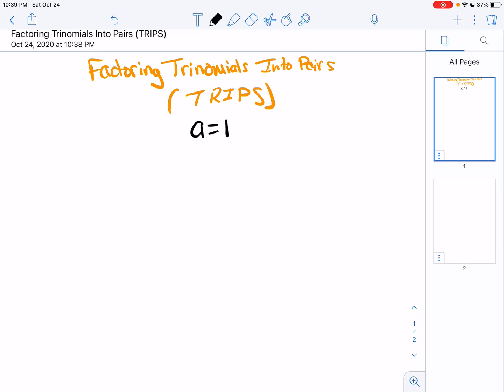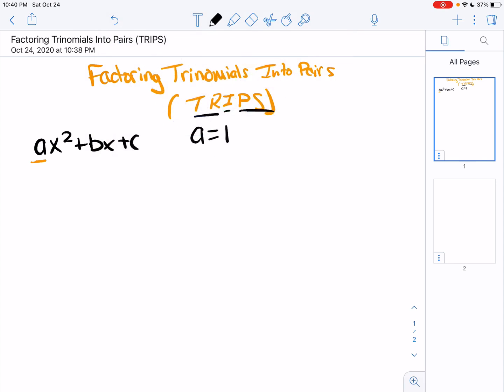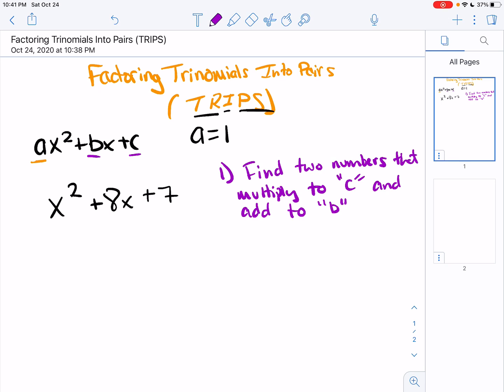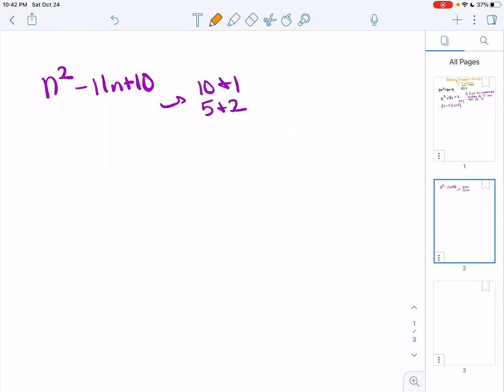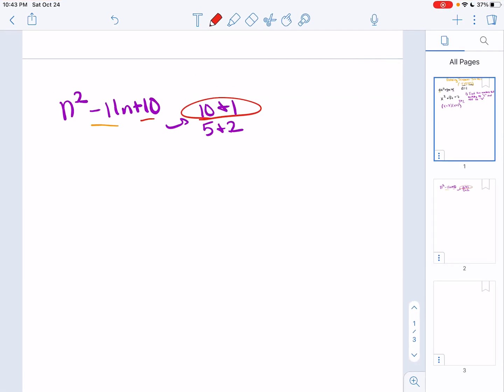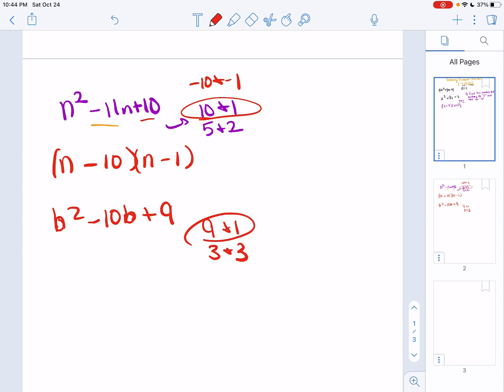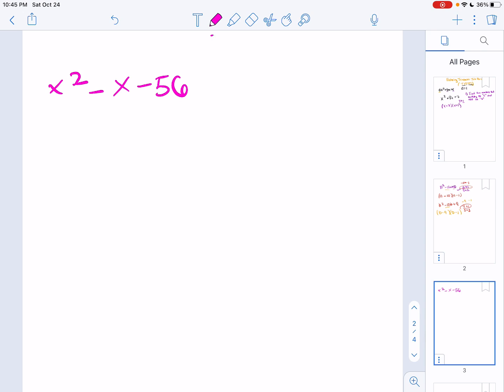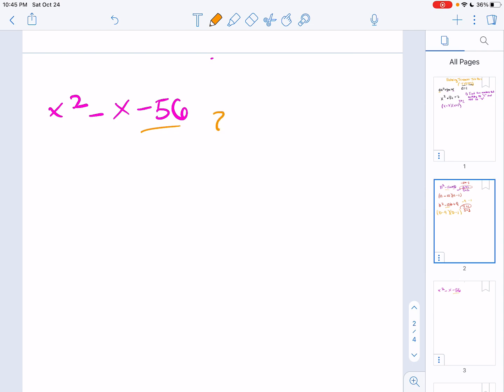Factoring (Trinomials into Pairs TRIPS)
This review video explains the process of factoring trinomials where "a" is equal to 1.